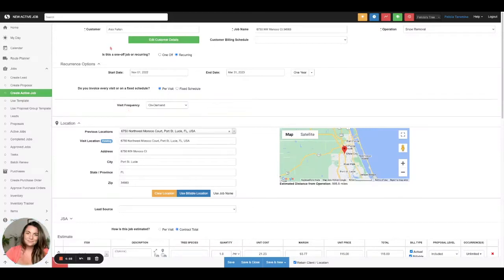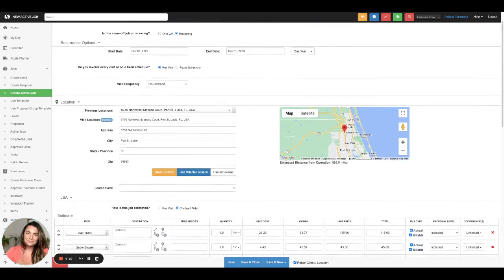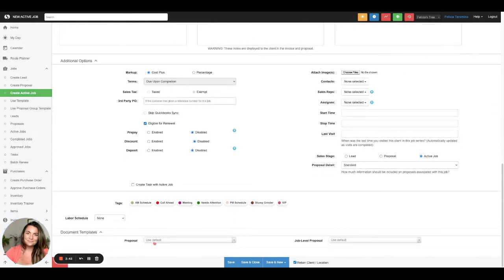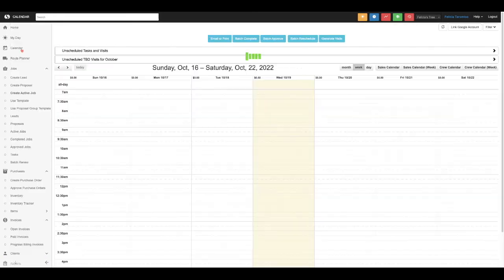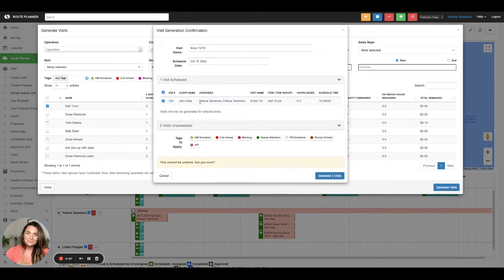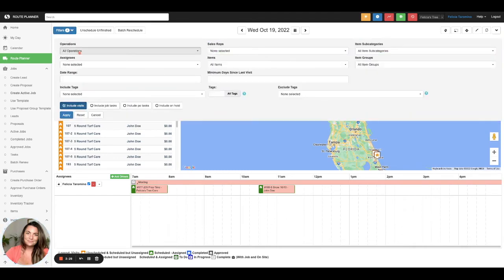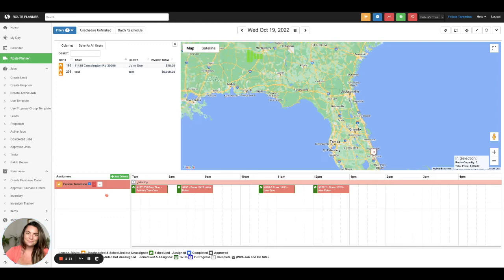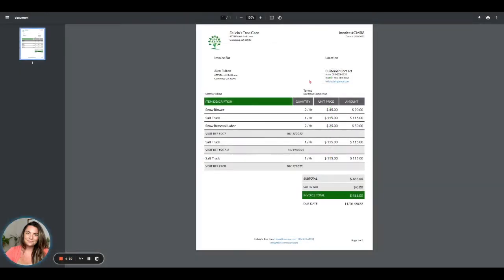Snow Best Practices